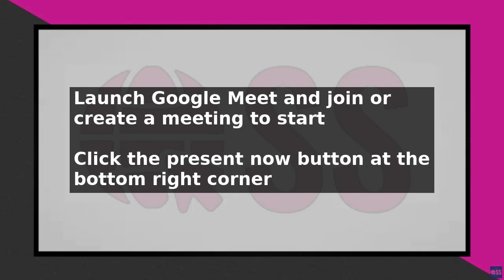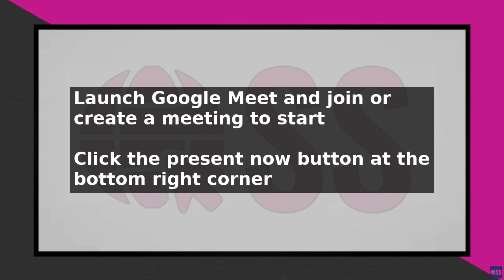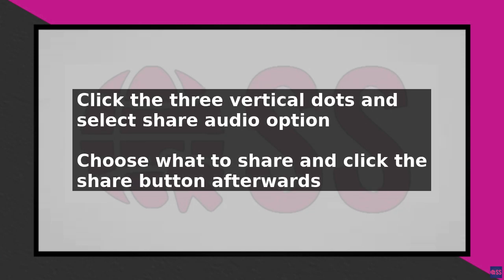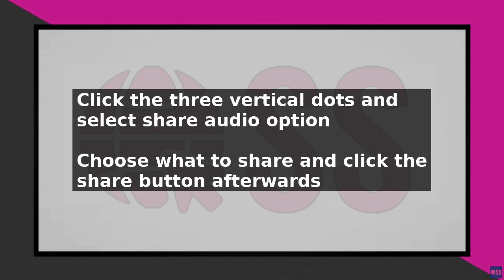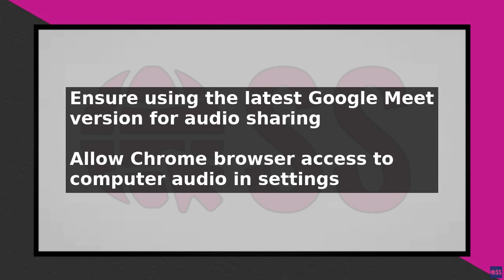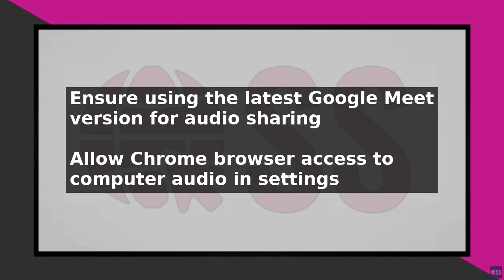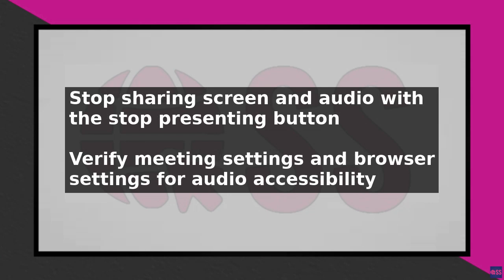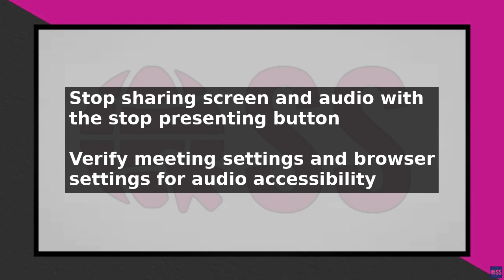How To Enable Sound In Google Meet Screen Share Quick Tutorial (2025)